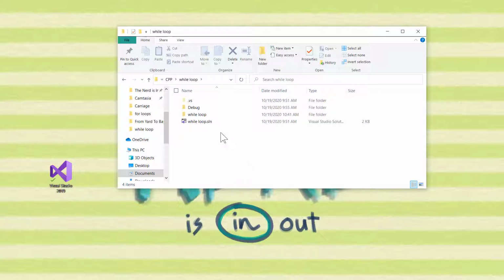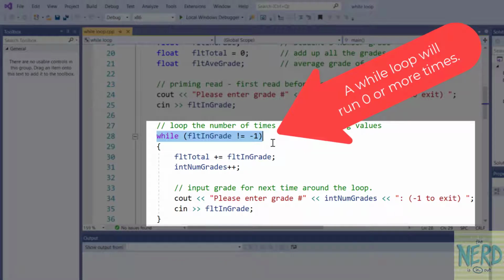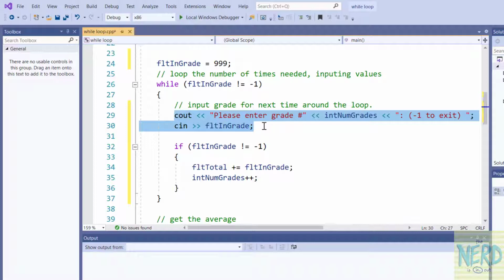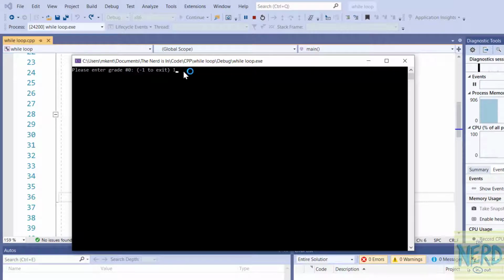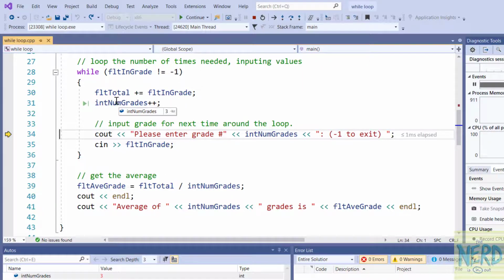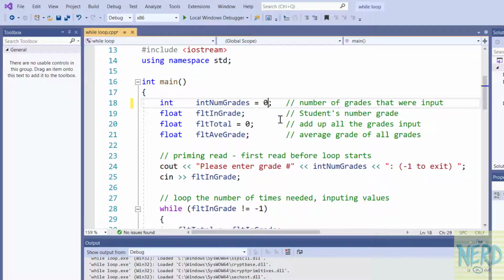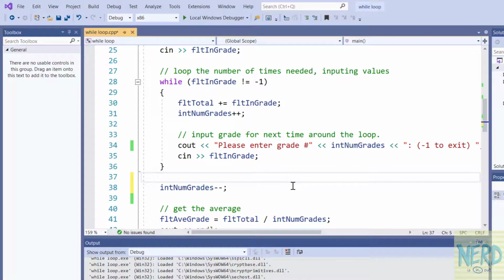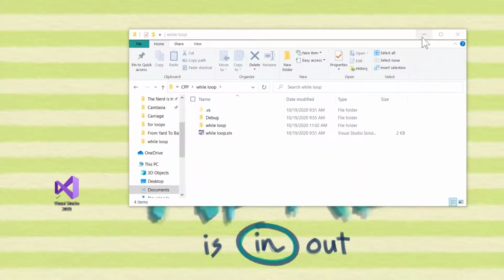C++ while loop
Basics of explanation of the C++ while loop. I have a good code explanation and step through it with the debugger to explain it. This video is geared towards the beginner first semester programmer.